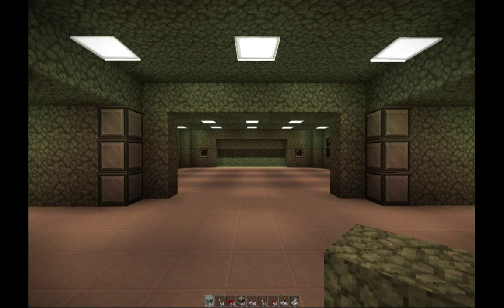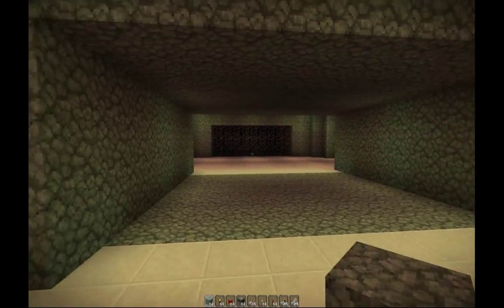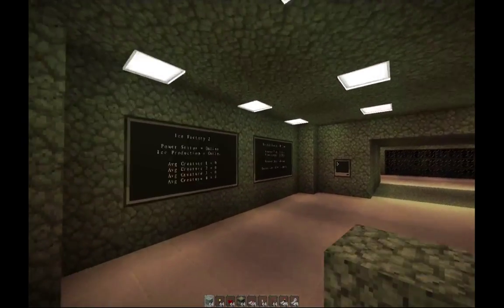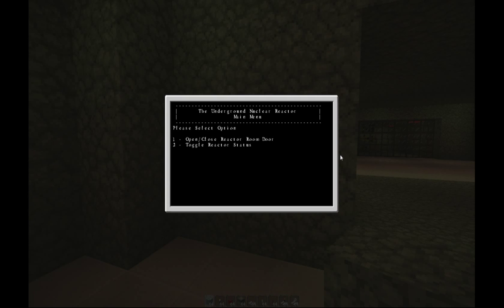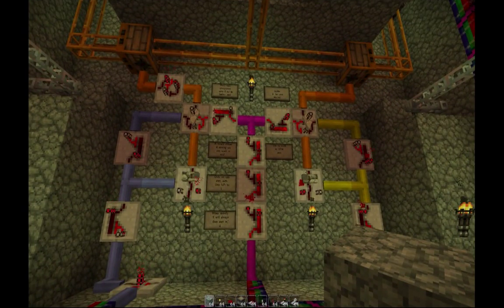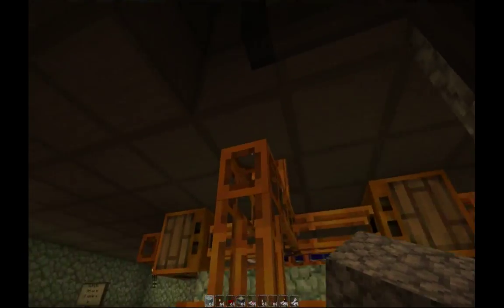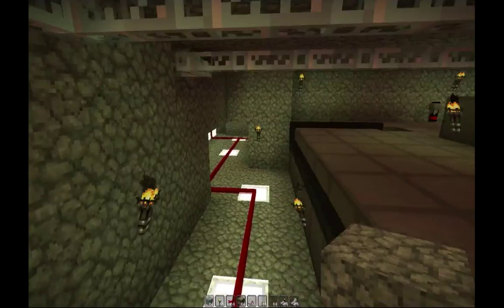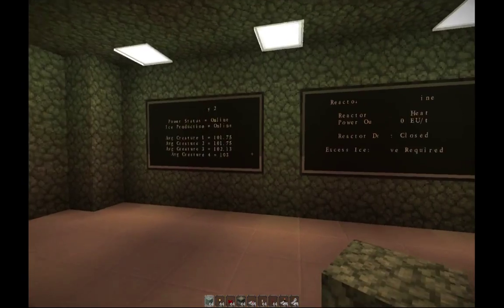Tekkit Automated Underground Nuclear Reactor (Minecraft)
This is a video that shows my Automated Underground Nuclear Reactor built in the Tekkit mod. It has been a long project, and has proven to be very successful for all the work.

The Texture Pack is a JohnSmith I have customized.